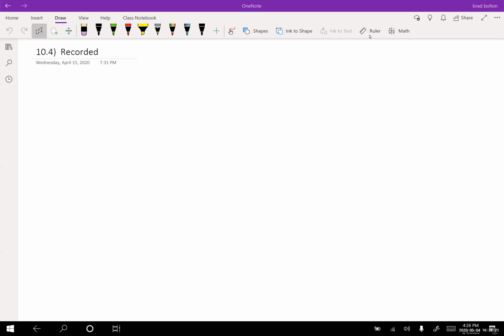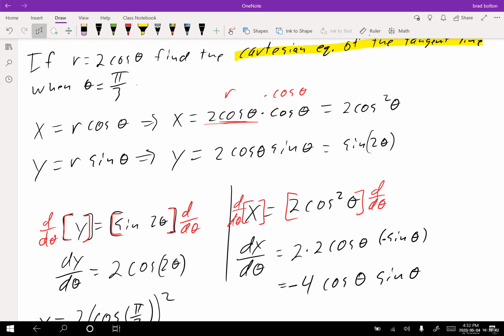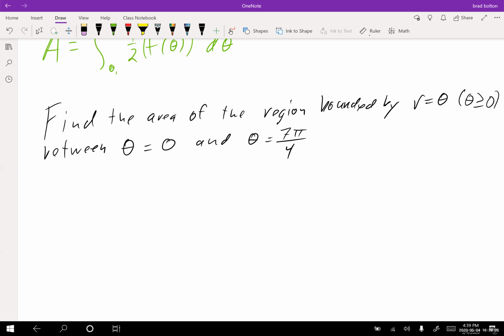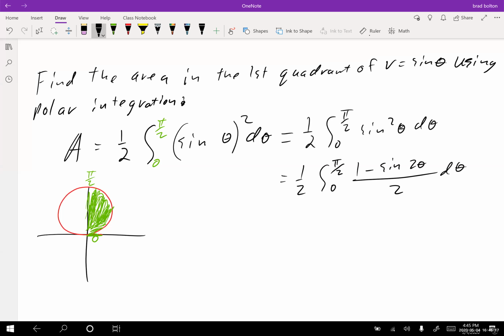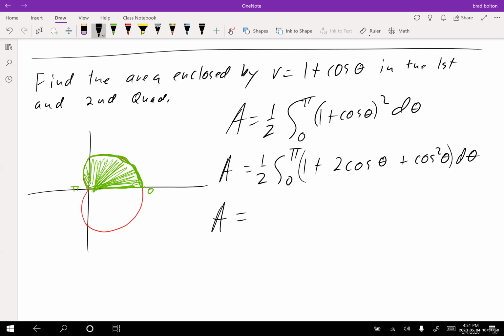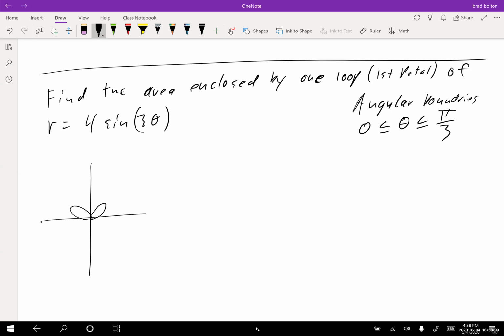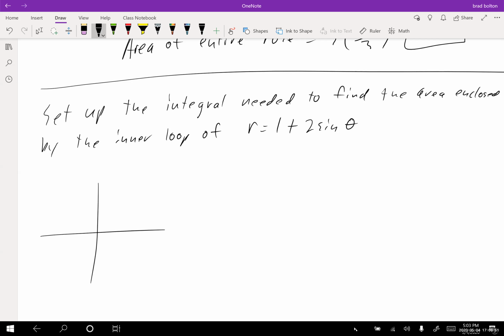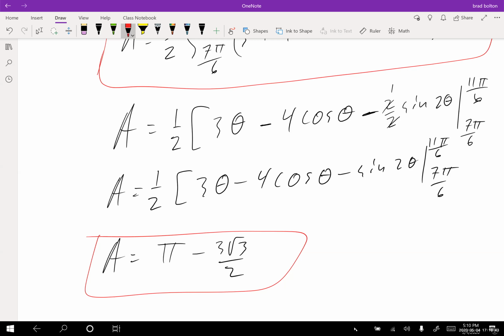Math 151 10 4 part 1